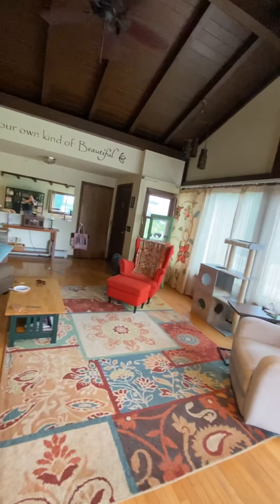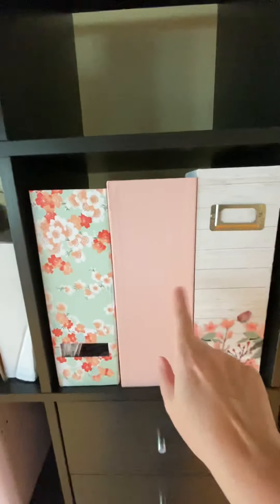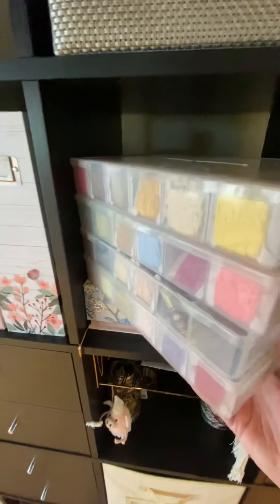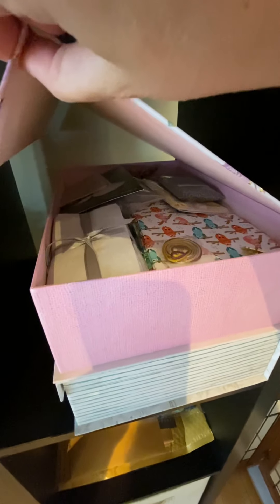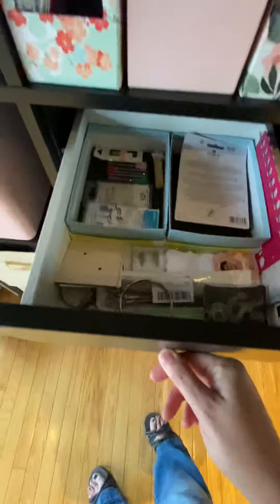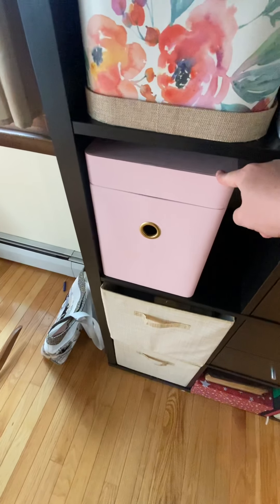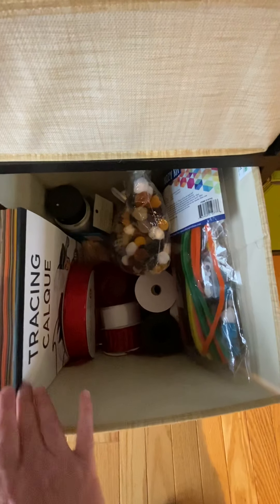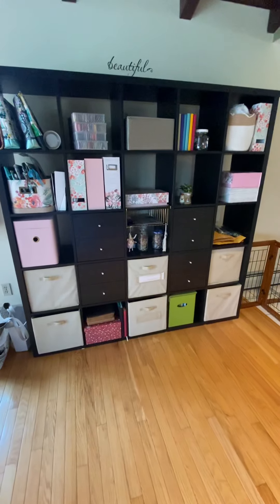Flosstube Extra - Stitchy Storage Tour